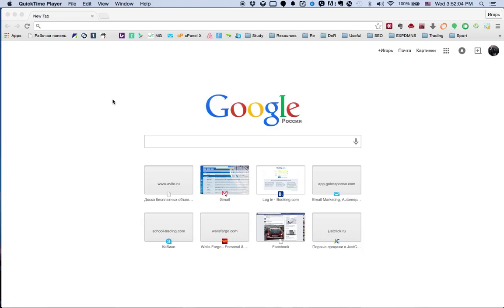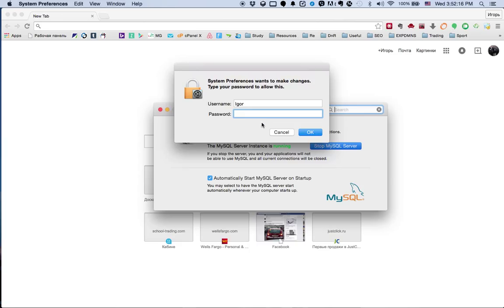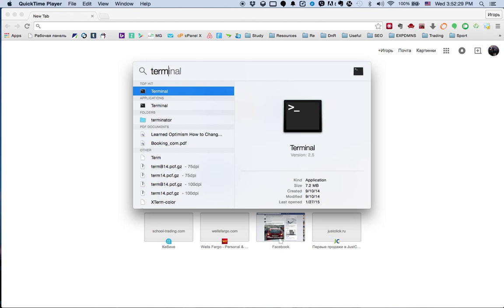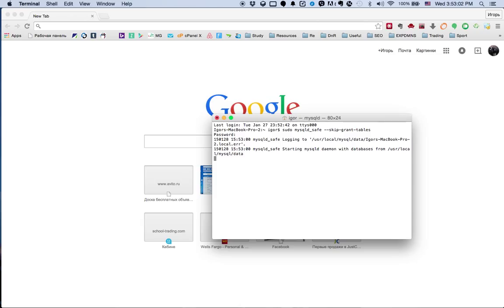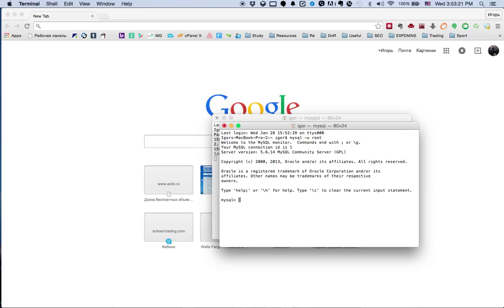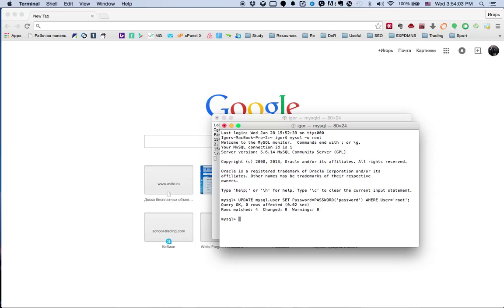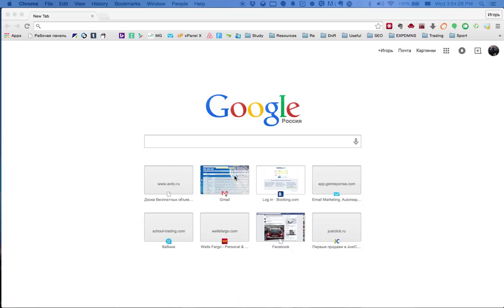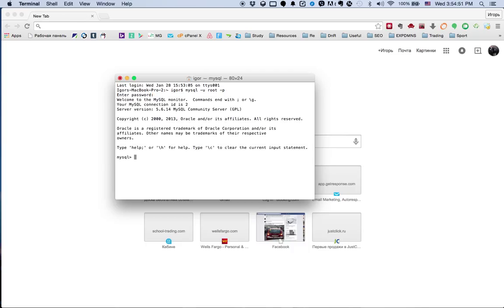How to Change MySQL root password on Mac OS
Short video describing how I was  changing my lost MySQL root password on Mac OS X (Mavericks)